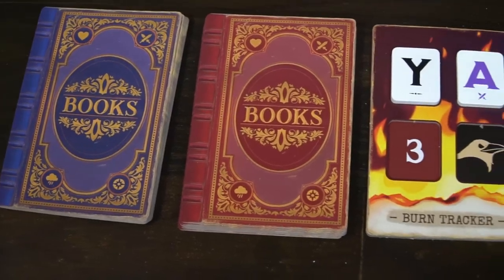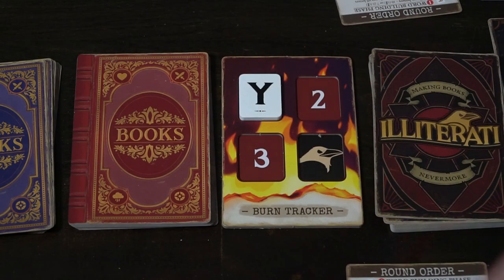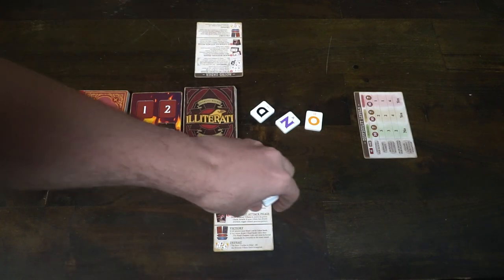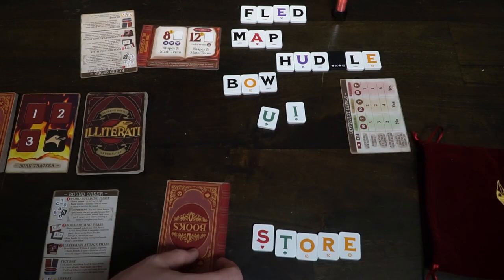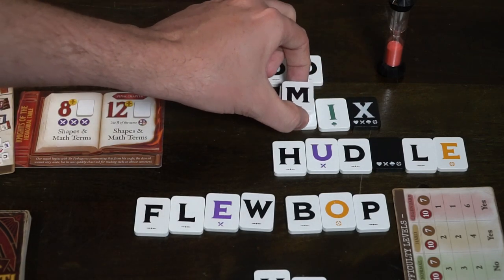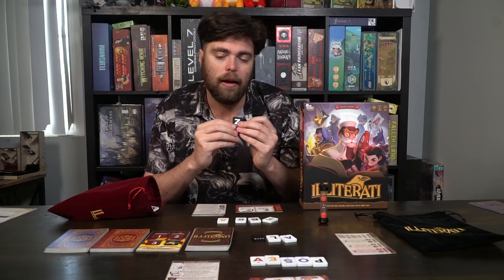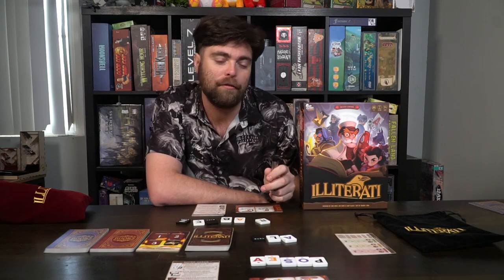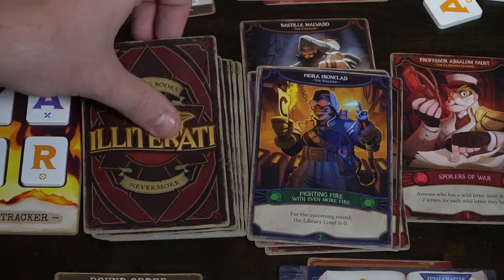Illiterati - Board Game Review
Illiterati Review by Unfiltered Gamer